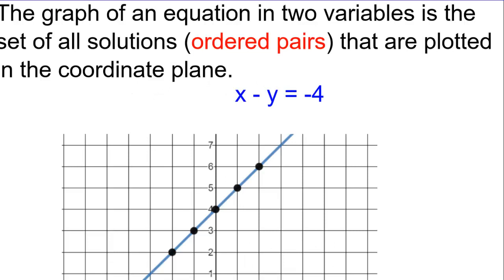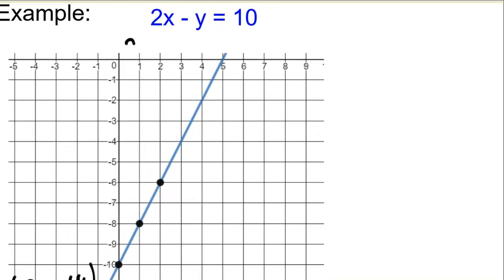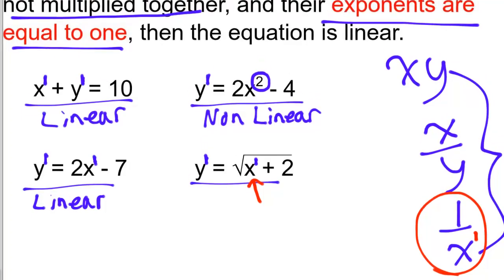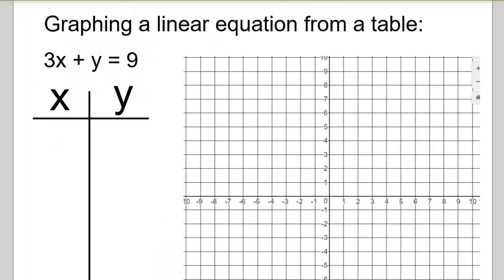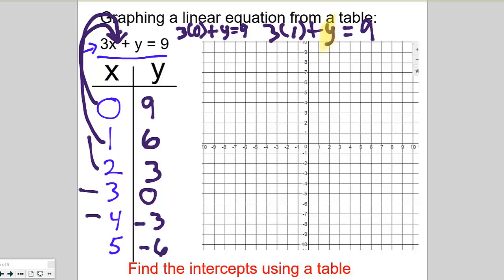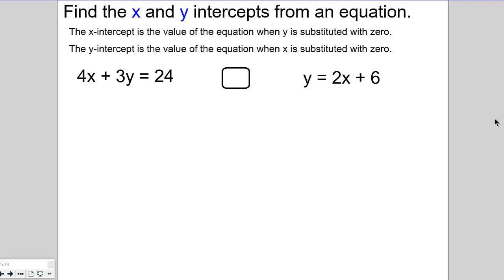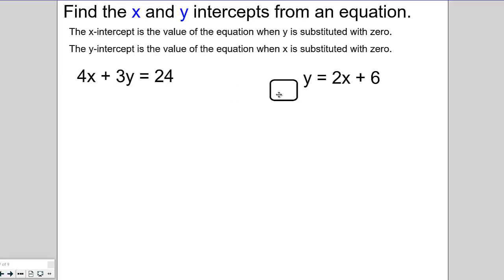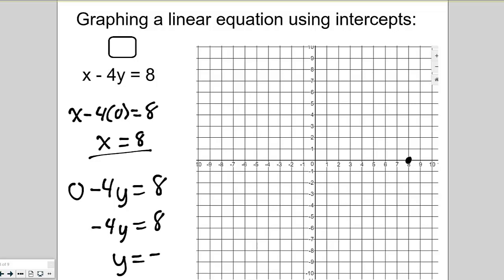Equations in Two Variables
defining linear equations and functions, identify linear equations from their equation, identify vertical, horizontal, and neither graphs, identify intercepts from an equation and tables, graphing linear equations from a table